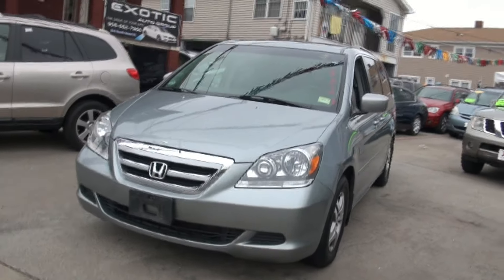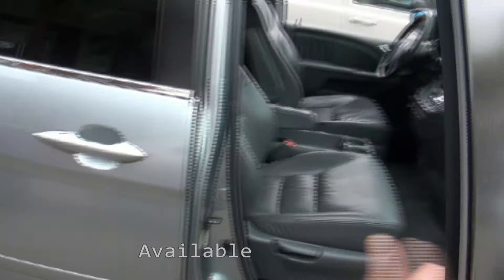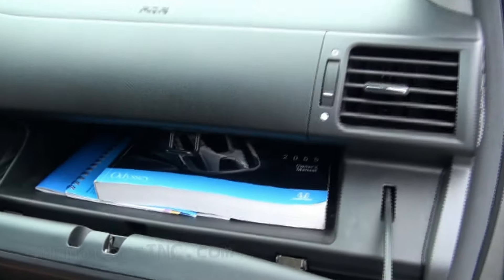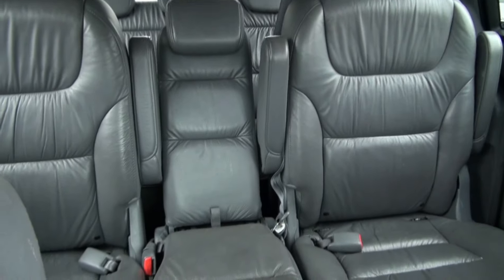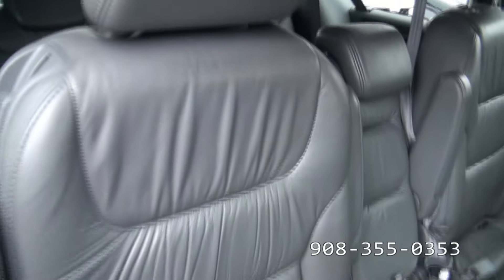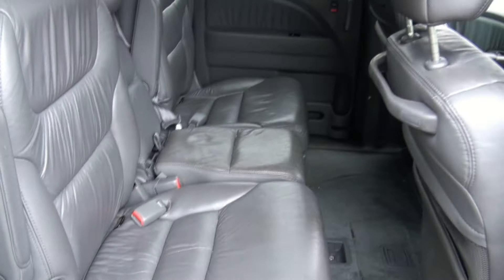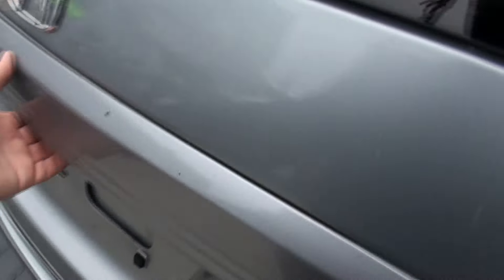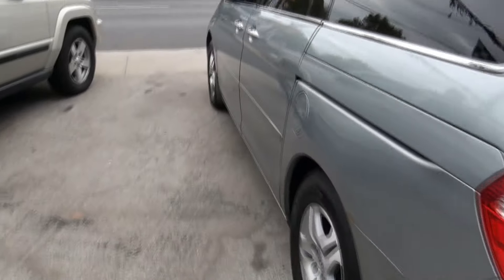2005 Honda Odyssey EXL Minivan JMT Motors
The staff at JMT Motors is ready to help you purchase a car, truck, or van. When you visit our car dealership, expect the superior customer service that you deserve. With years of experience and training, the JMT Motors team will get you into the car, truck, or van that was built for you.

Imagine driving a clean and reliable car or truck in greater New Jersey by this afternoon! JMT Motor has the inventory to get you on the road and into the perfect vehicle.  Get a great deal on a car, truck, or van by calling or visiting JMT Motors in person at 520 South Broad Street Elizabeth, NJ 07202 or log on to our website to view 60 Plus HD Photos and a Live HD Walk-Around Video